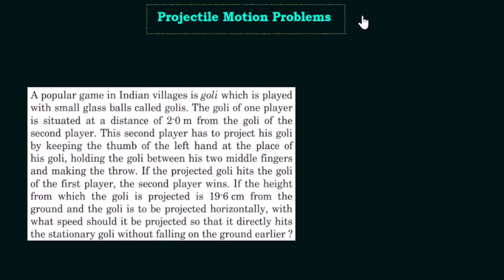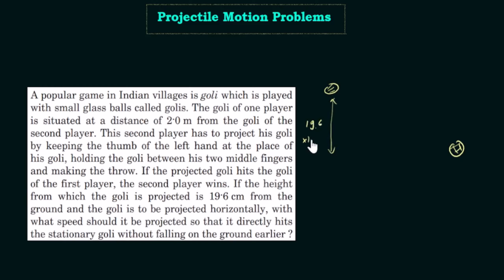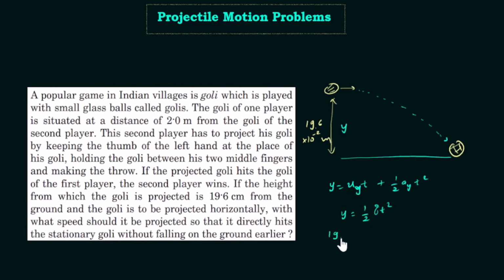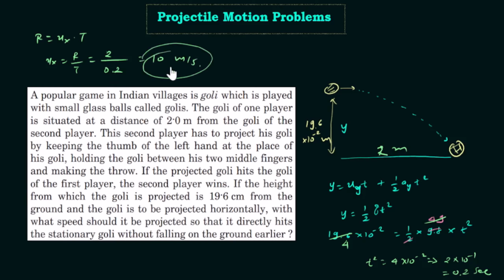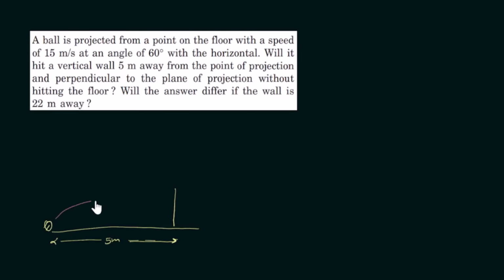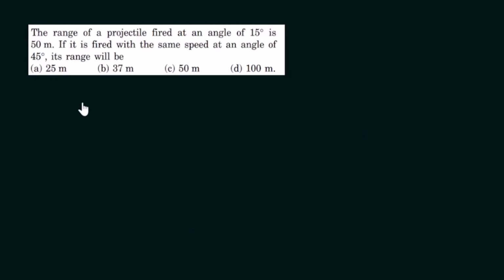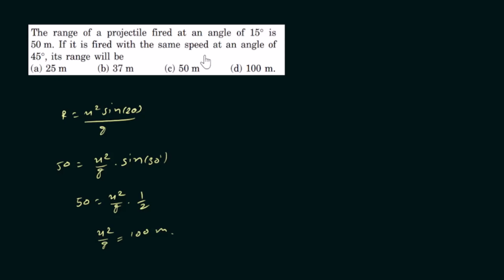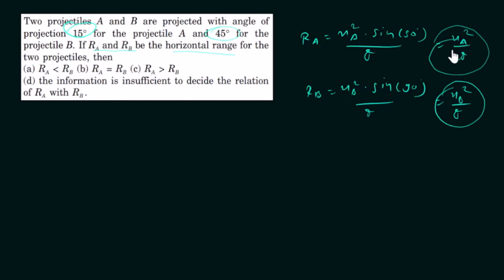Projectile Motion Problems | Kinematics